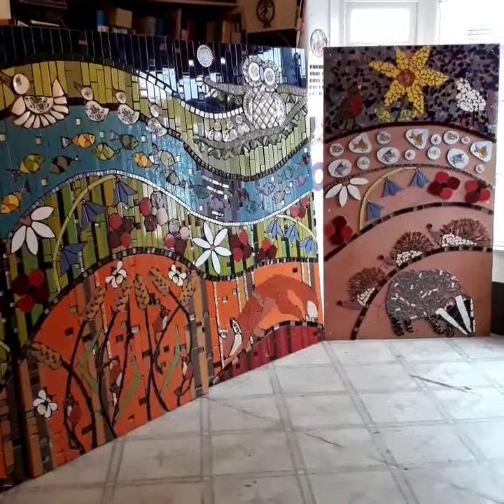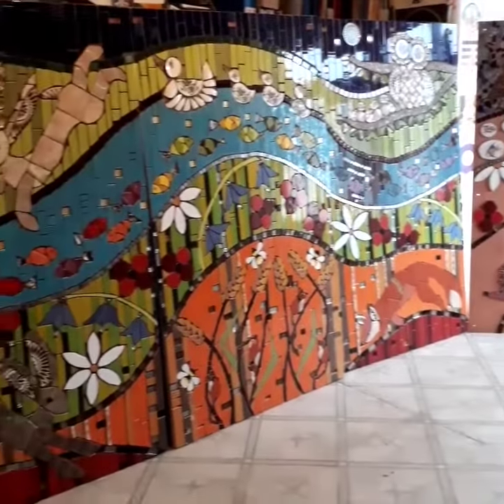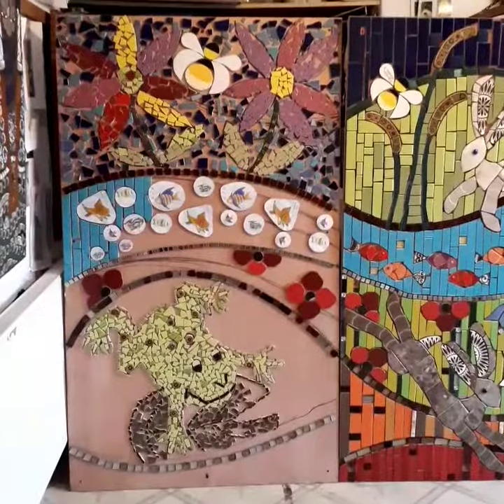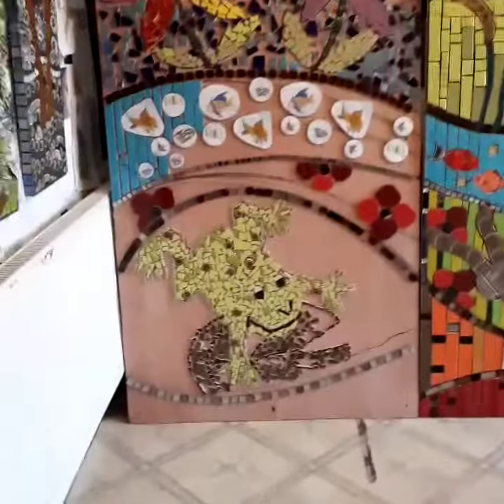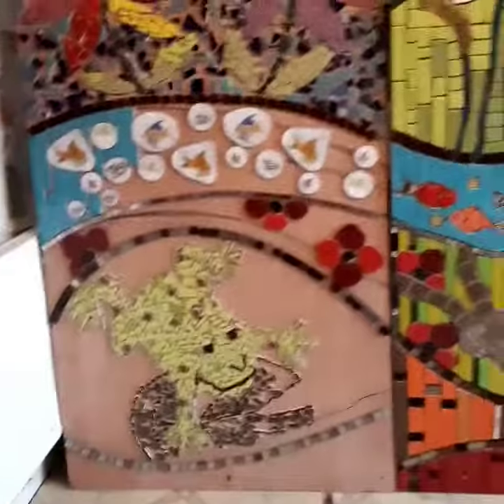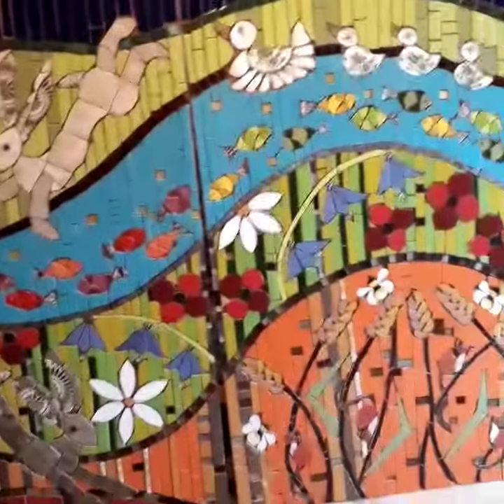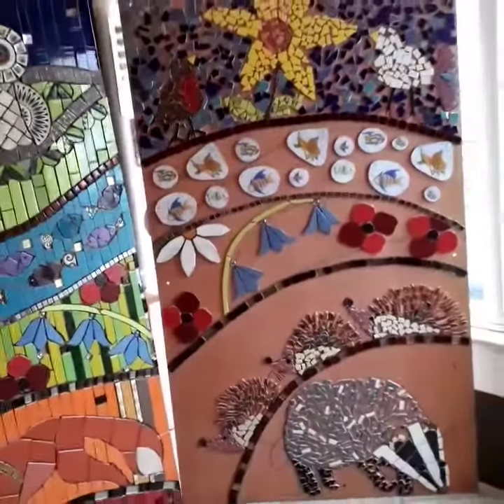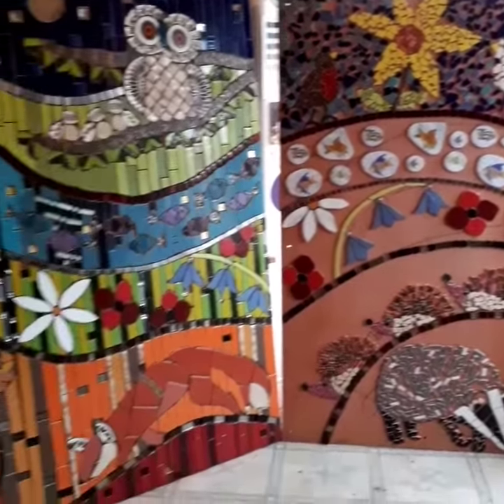Hodge Hill College Mosaic: Work in Progress Mon 9 April 2018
I have been commissioned by Birmingham secondary school, Hodge Hill College to create a series of mosaic panels for a prominent exterior wall. Each panel is 98 x 150cm. I am using external grade 18mm plywood with external grade silicone glue.
The film introduces the two panels that I worked with Year 7 & 8. I'm going to complete these. then I'll grout!